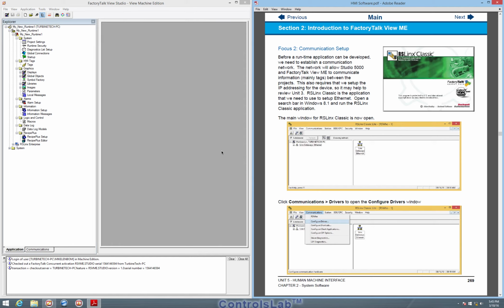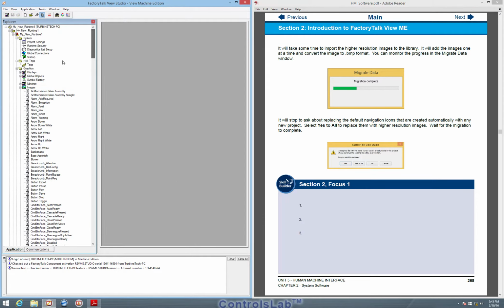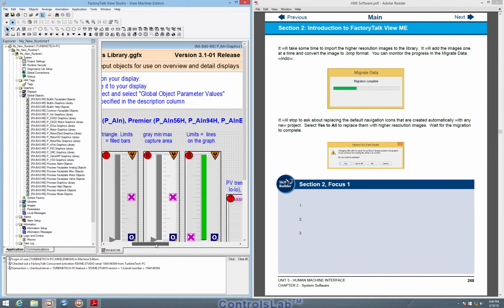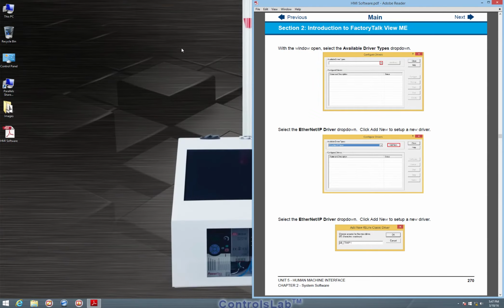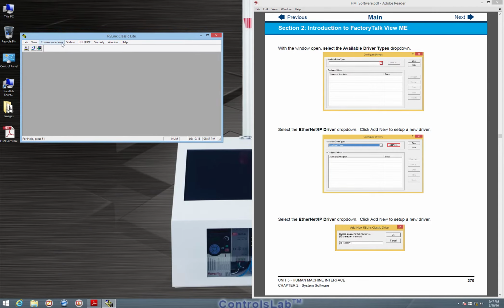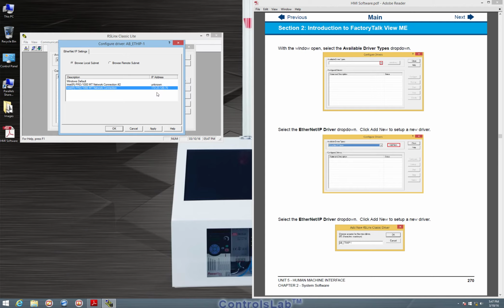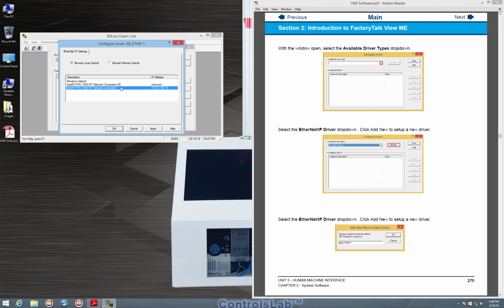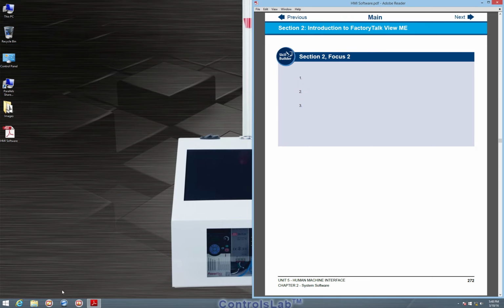U5C2S2F2 Communication Setup